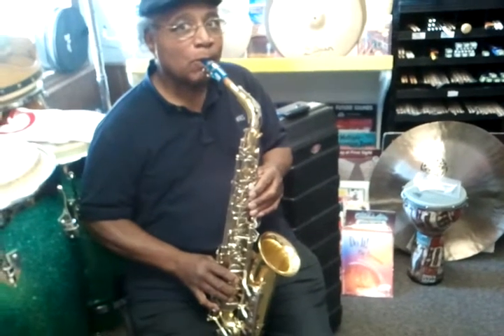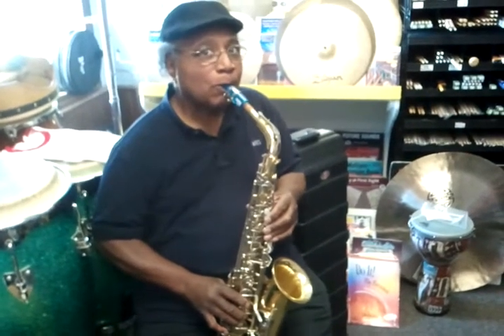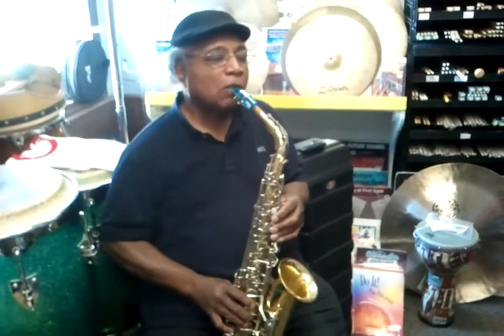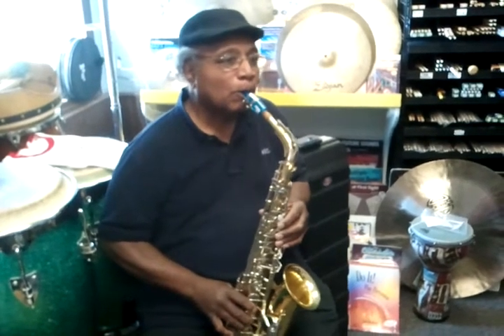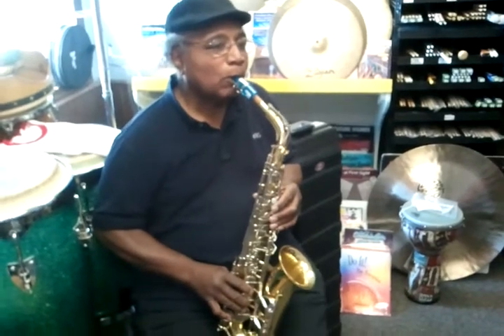For Sale on eBay: Yamaha Alto Saxophone YAS-23 Demo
One of our music school instructors stopped in to help me show you what the play-ability of this instrument is like.  No rattles. No Buzz. Notes "pad" acceptably well.

Please, don't miss your chance to own this beautiful instrument.

Click the eBay link, if you'd like to make this Yamaha alto sax your own:

YAS-23 alto sax for sale-